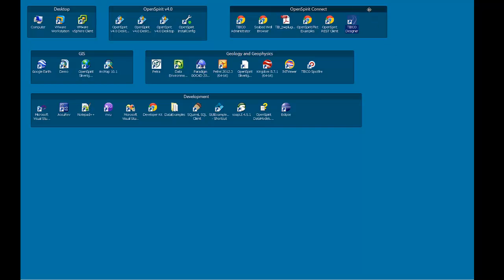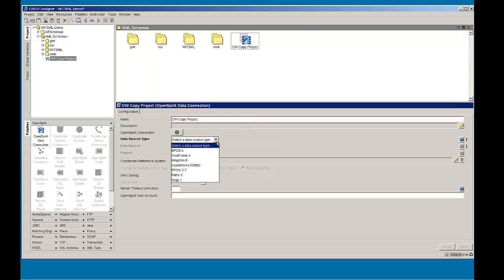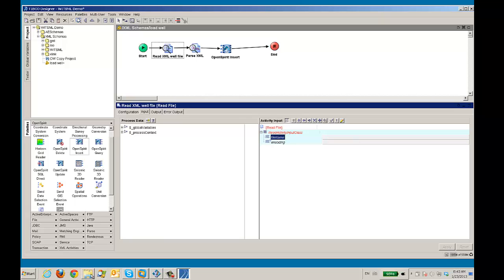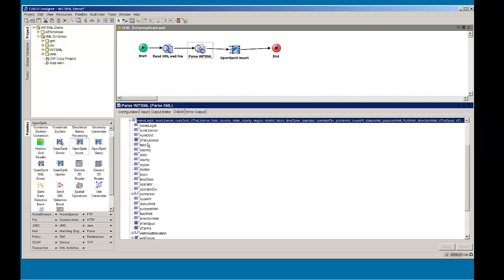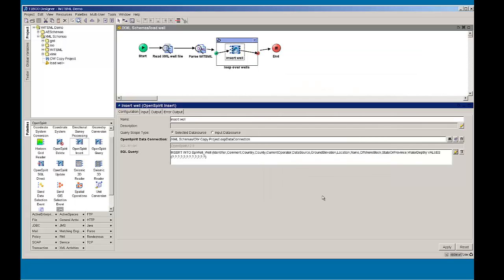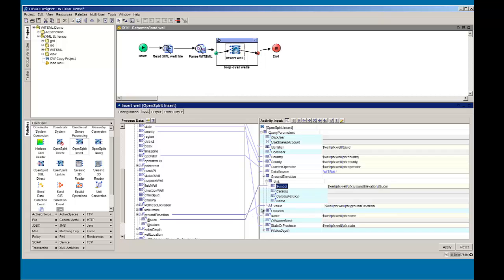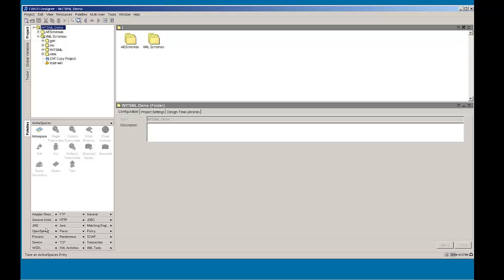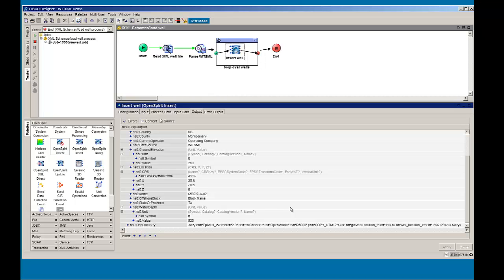WITSML Loading Using OpenSpirit Connect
Simple  example showing design of a workflow in OpenSpirit Connect  that will load WITSML data to any OpenSpirit enabled data store.